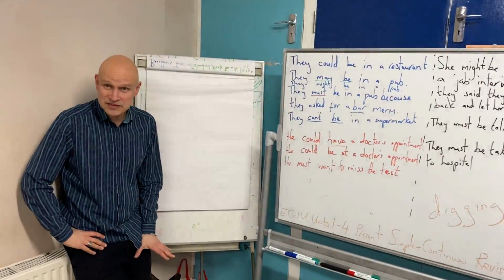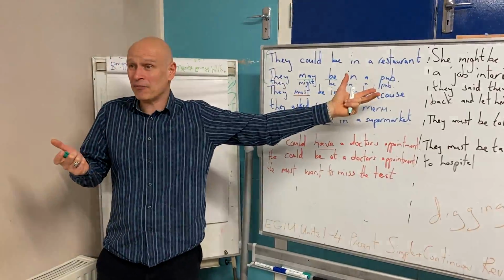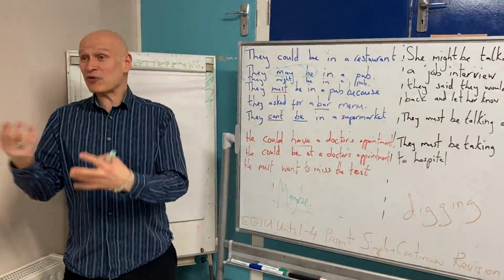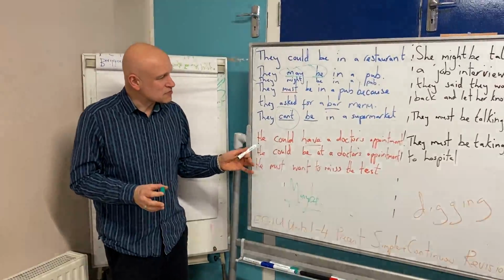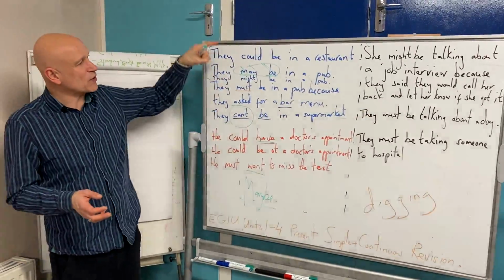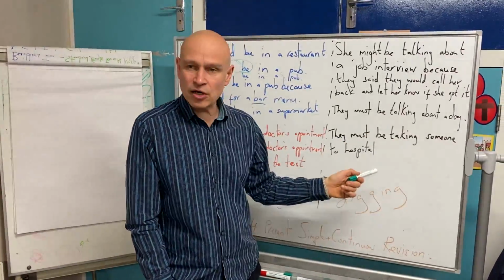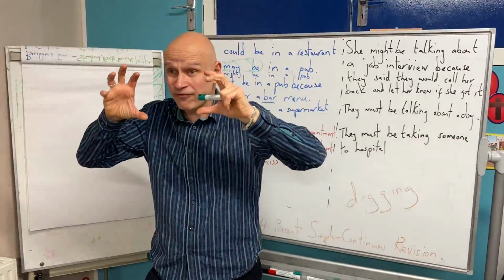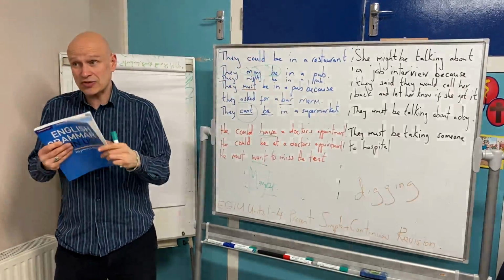Intermediate Present Possibility